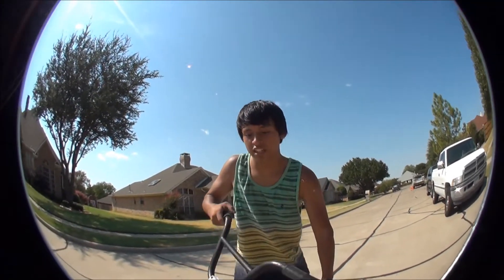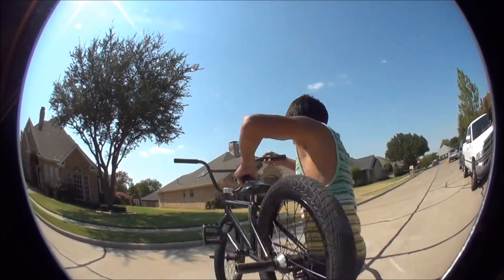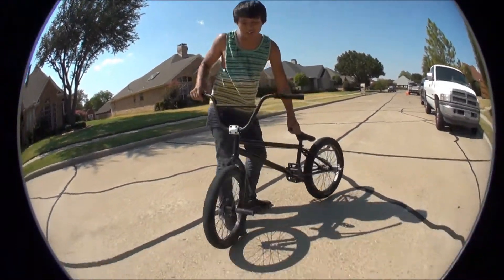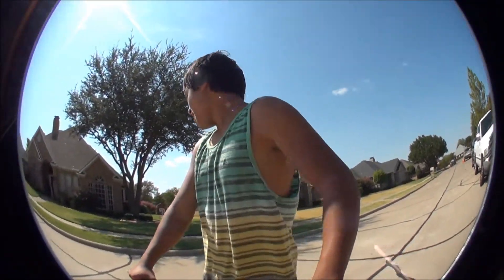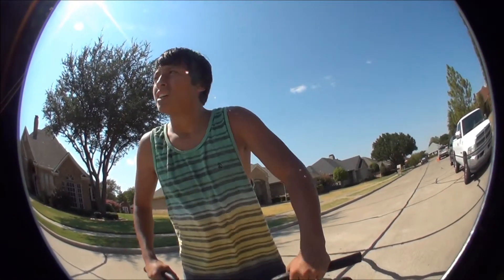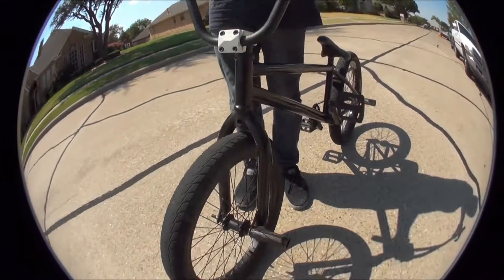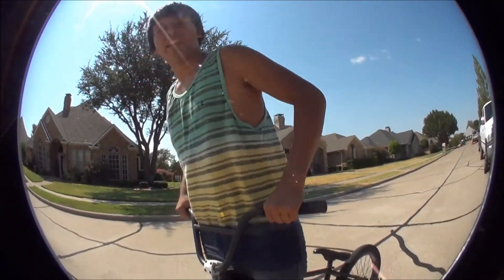How to 360 BMX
how to 360 with the roobster